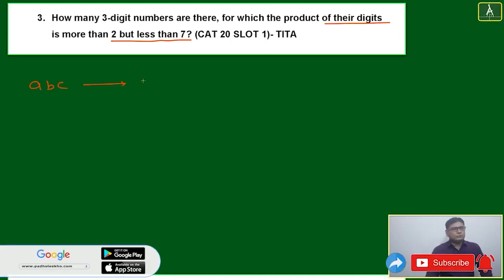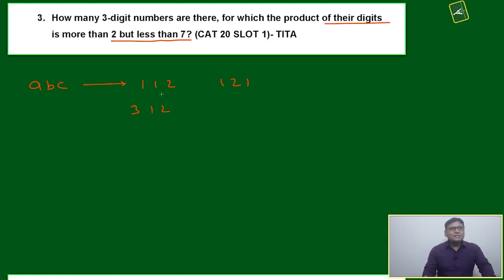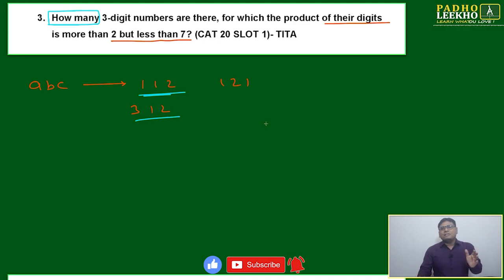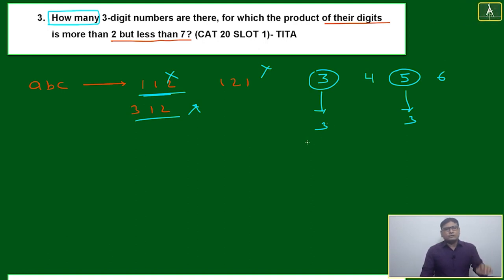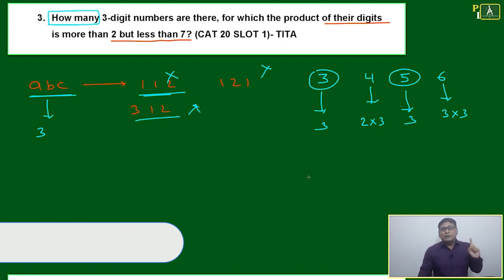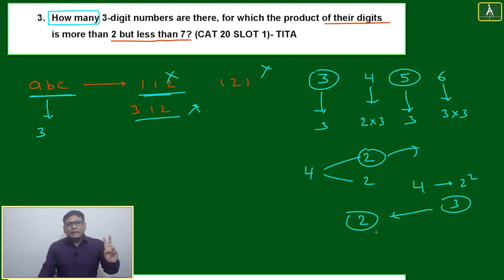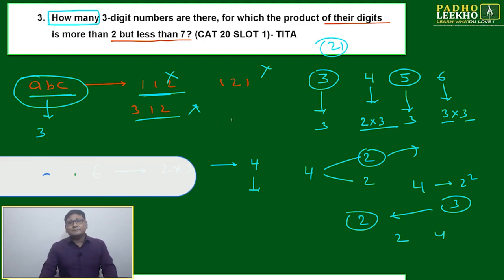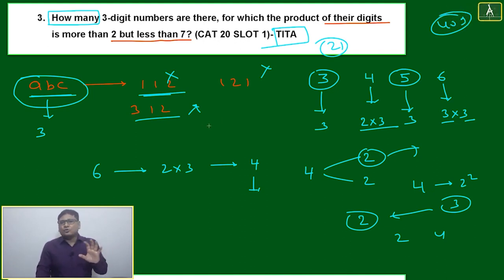PRACTICE OF NUMBERS PART- 2 || CAT 2023 || CAT/MBA PREPARATION ONLINE || KUNDAN KUMAR